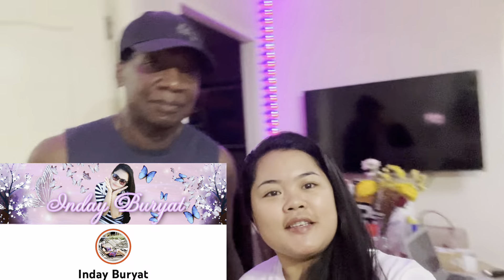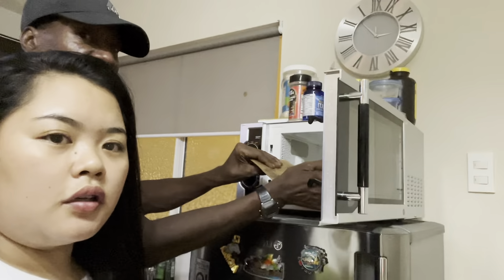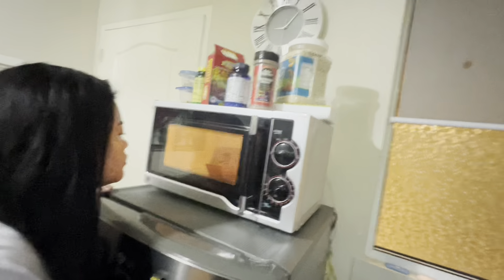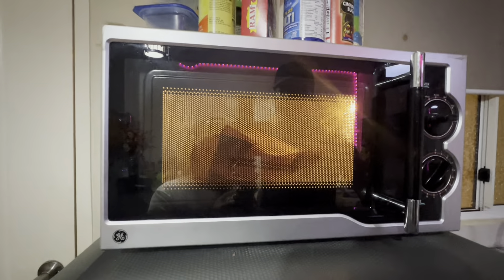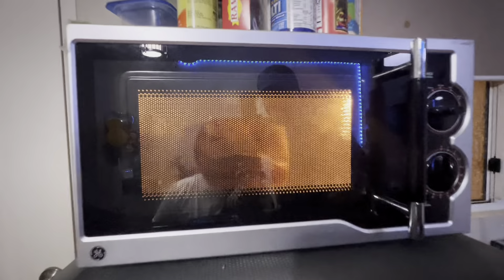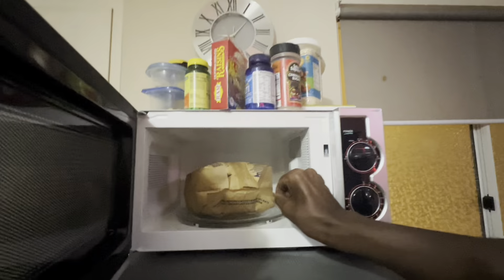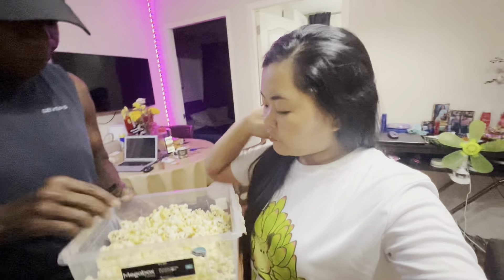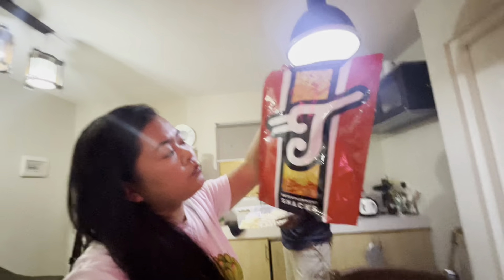MUNTIK NA AKONG MAHIMATAY 😵‍💫, si AFAM di ALAM kung anong Gawin | TRYING POP CORN IN MICROWAVE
BLACK AMERICAN + FILIPINA RELATIONSHIP

Title: MUNTIK NA AKONG MAHIMATAY 😵‍💫, si AFAM di ALAM kung anong Gawin | TRYING POP CORN IN MICROWAVE